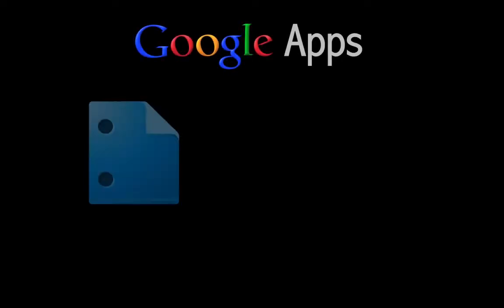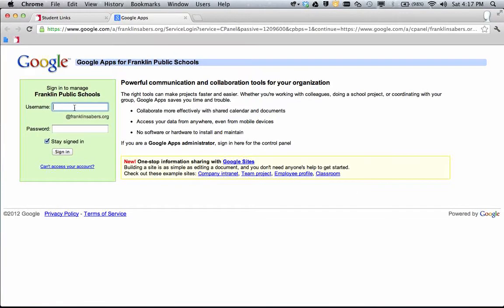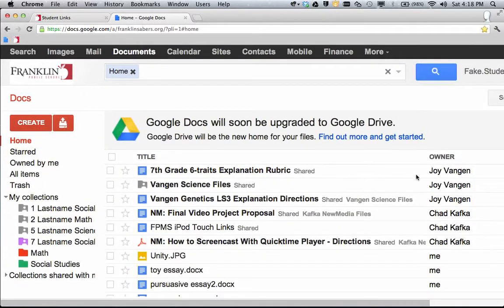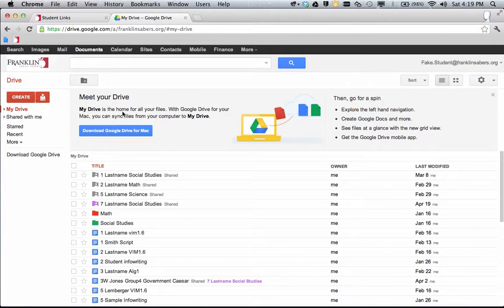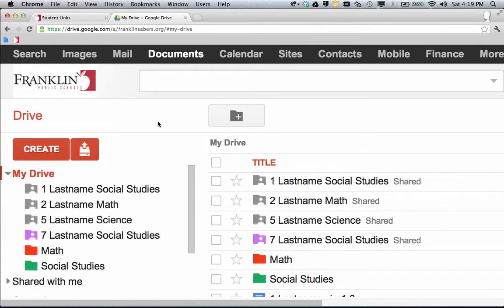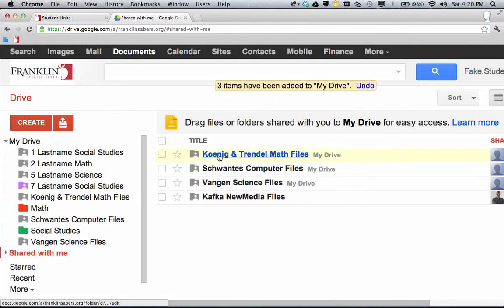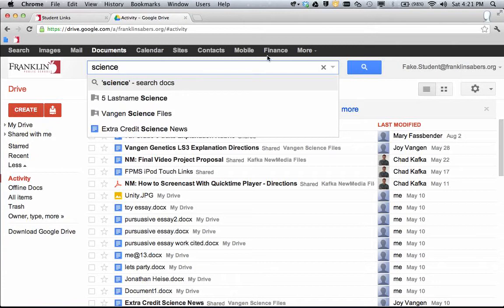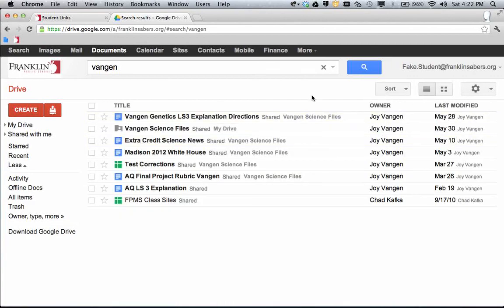Updating from Google Docs to Drive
This file shows FPS Staff and Students how to update from Google Docs to Drive.